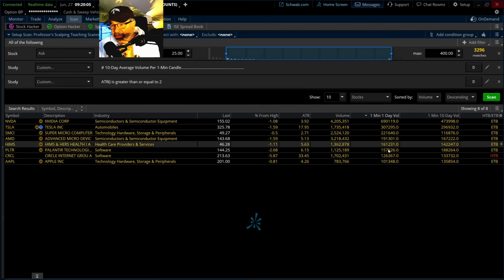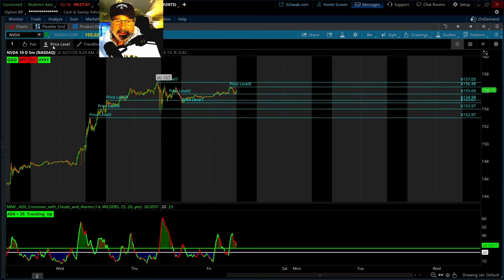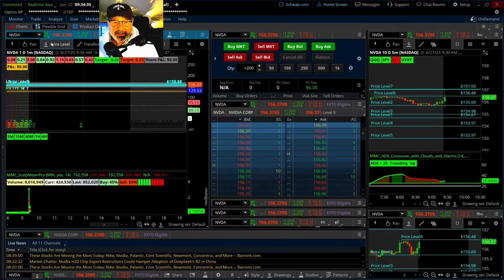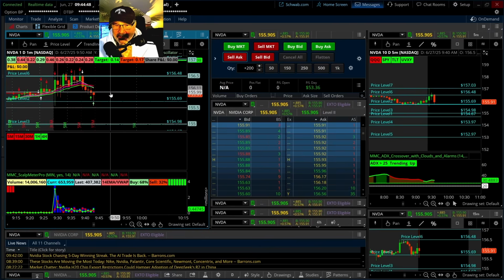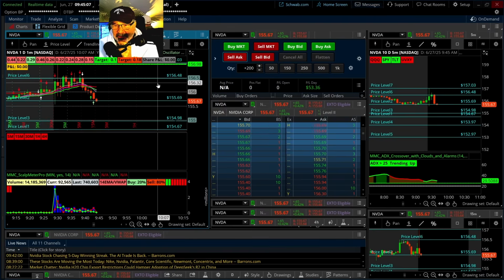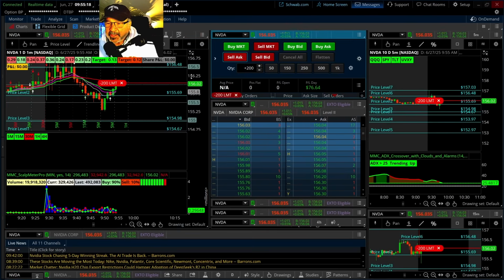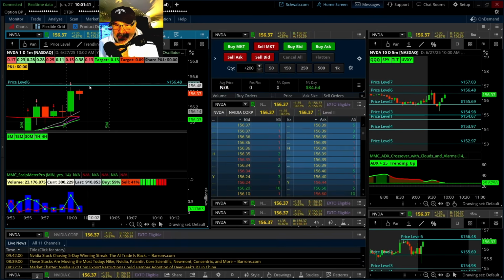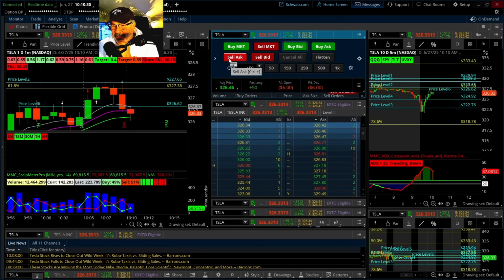372: What If You Could Master Day Trading in Just 30 Days?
The Professor engages in a session of day trading, emphasizing the importance of price action and quick execution. He reviews his trading strategy, providing insights on stock moves and scalp trading. Be sure to watch and learn about day trading for beginners!

Scalping Indicator
Market Magnet
Market Pulse
Range Target Risk Oscillator
ScalpMeter Pro
LVL II Breakout Detector